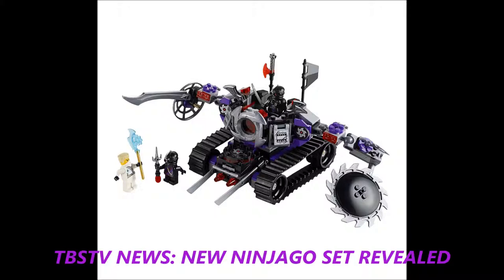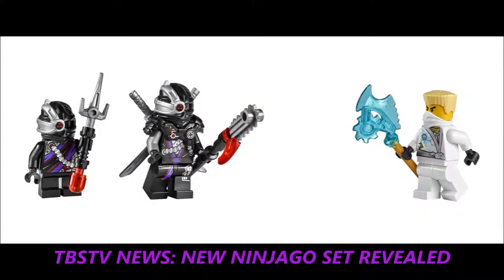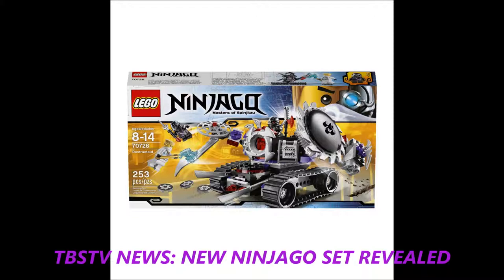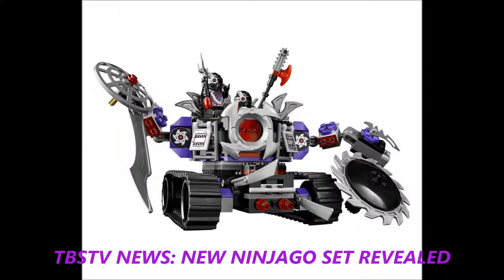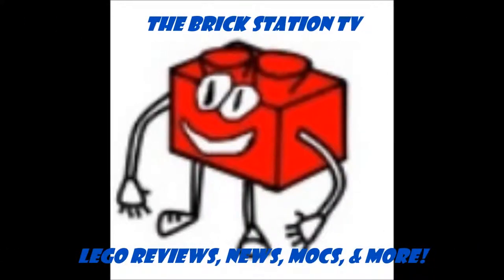New LEGO Ninjago Set Revealed